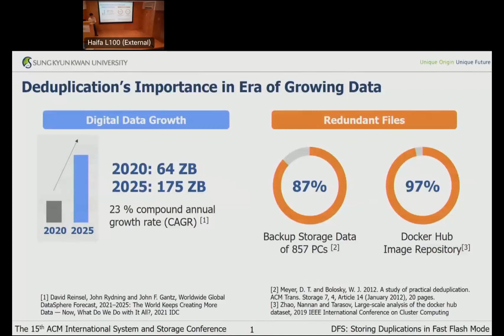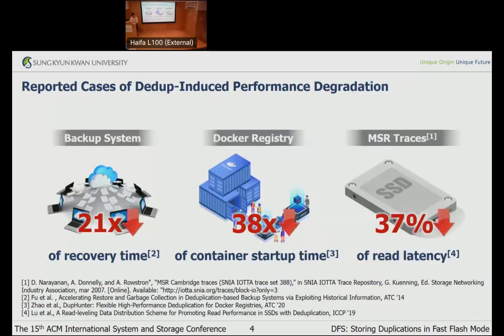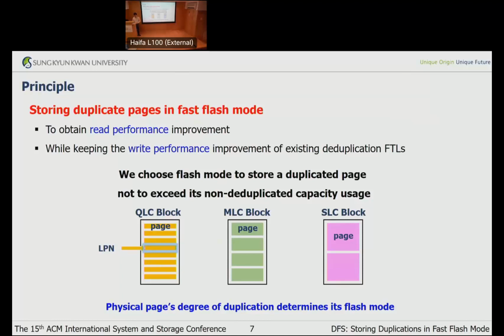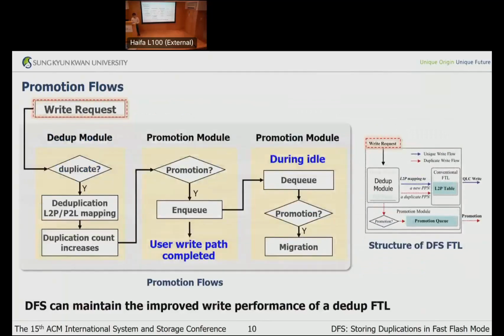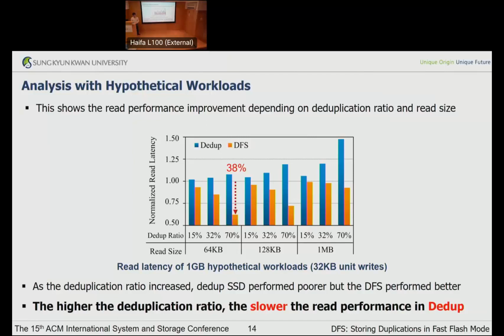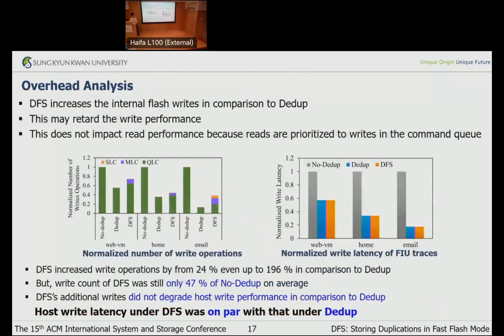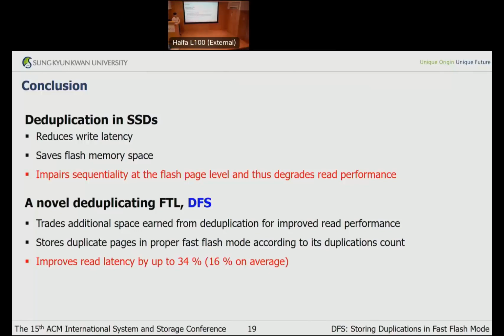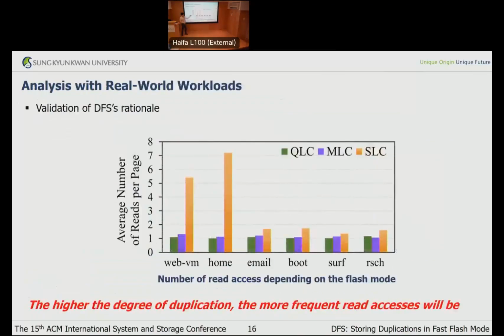Jaeyong Bae - Dedup-for-Speed: Storing Duplications in Fast Flash Mode for Enhanced Read Performance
Abstract
Storage deduplication improves write latency, earns additional space, and reduces the wearing of storage media by eliminating redundant writes. The flash translation layer (FTL) of a flash solid state disk (SSD) easily enables deduplication in an SSD by simply mapping duplicated logical pages to the same physical page. Therefore, a few deduplicating FTLs have been proposed thus far. However, deduplication of partially duplicated files breaks the sequentiality of data storage at the flash page level and results in significant degradation of the read performance. Although storage space saving, reduced flash writes and the extended lifespan are barely perceptible to users, the extended read latency is critical to user-perceived performance. In this paper, we propose a novel deduplication FTL, Dedup-for-Speed (DFS). The DFS FTL trades surplus capacity gained through inline deduplication for improved read performance by storing duplicated pages in fast flash modes, such as pseudo-SLC (single-level-cell). The flash mode of a page is determined by its degree of deduplication. Migrating duplicate pages to fast flash blocks is performed during idle intervals to minimize its interference with host-issued operations. Contrary to conventional deduplication schemes, DFS improves read performance while maintaining the aforementioned benefits of deduplication. Our evaluation of six real-world traces showed that DFS improved read latency by 16% on average and by up to 34%. It also enhanced write latency by 64% on average and by up to 82%.